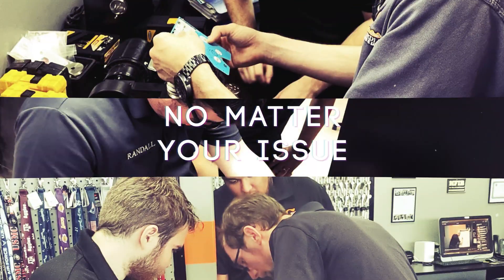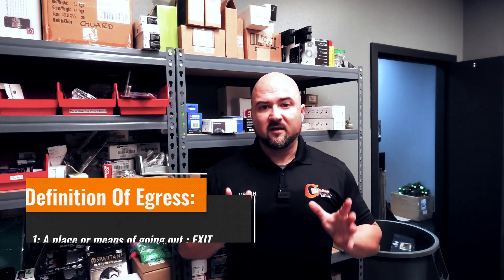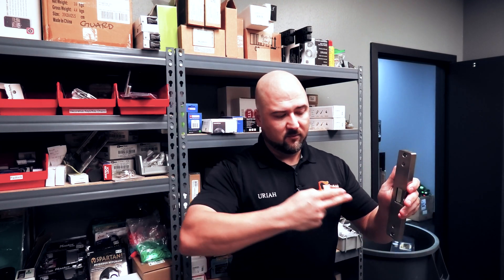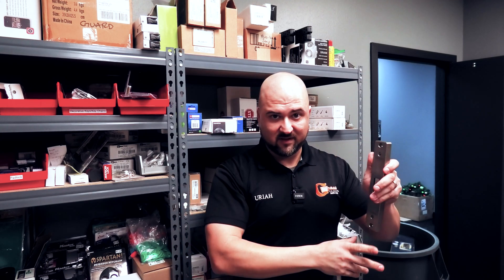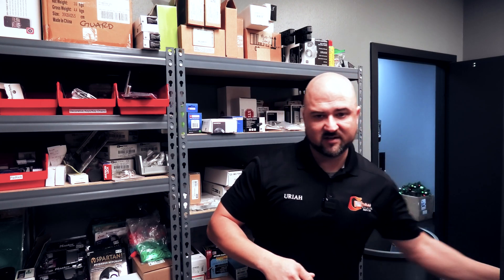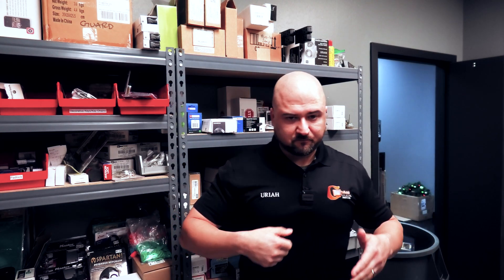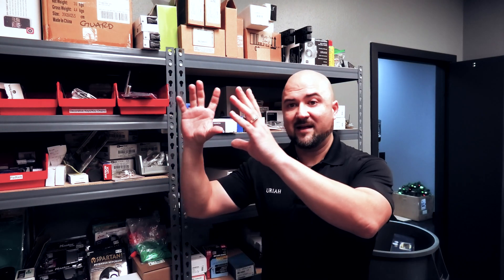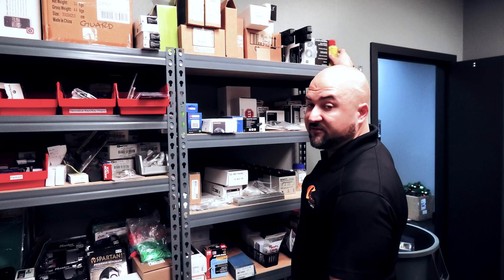Fail-Safe Vs Fail-Secure Hardware: What's The Difference? | Guardian Answers Episode #6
Today Uriah of Guardian Safe & Lock answers the question: Fail-Safe Vs Fail-Secure Hardware: What's The Difference?

In terms of electrified locks, there are two methods of how they should function in the event of a fire or loss of power, and these types are called fail-safe and fail-secure. But what kind of lock do you need to follow fire code for your installation? Uriah goes over the locks available and the key differences between fail-safe and fail-secure hardware in this video to help you out!